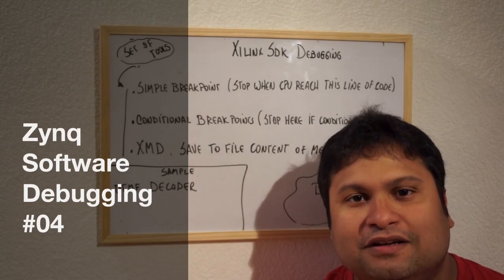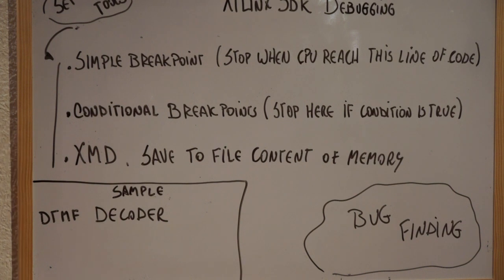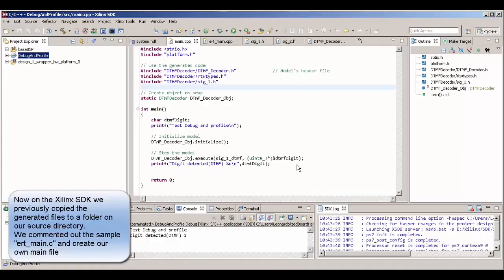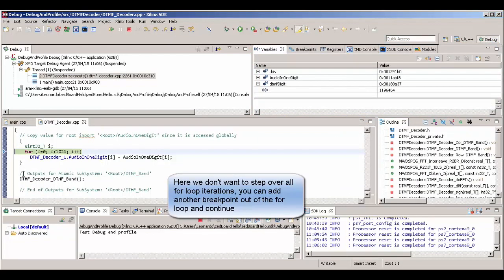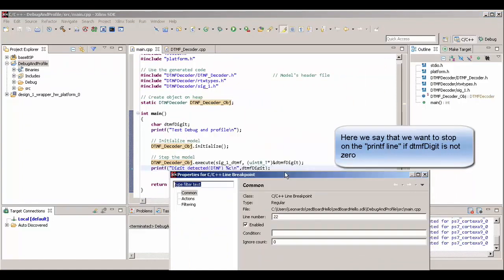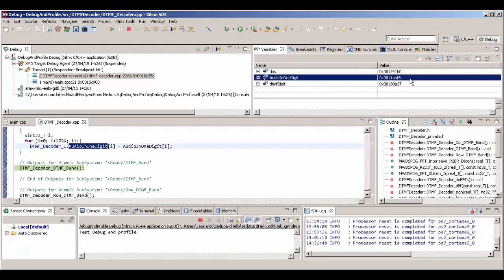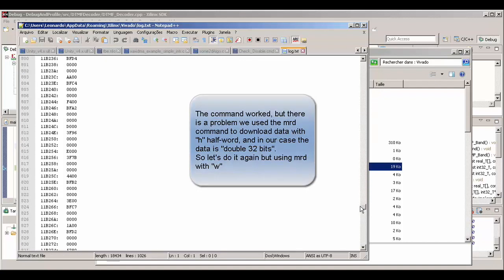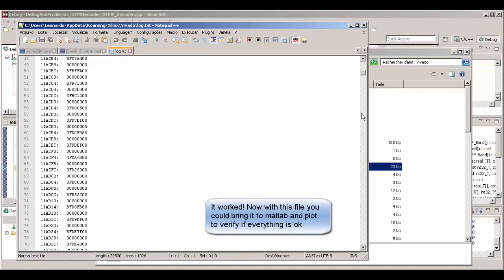Zynq Training - Software Debugging #04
This tutorial is going to show the basics of software debugging on Xilinx SDK, and also how to use XMD to save the content of the memory to a file.